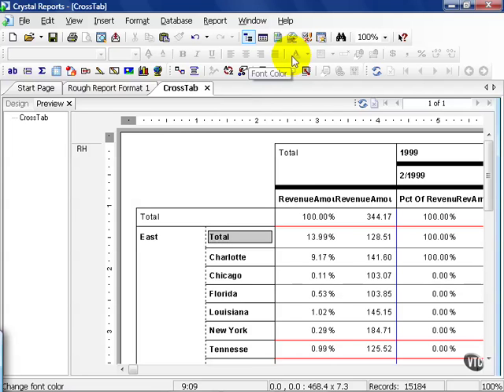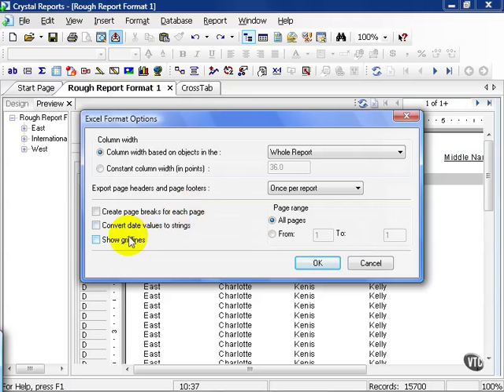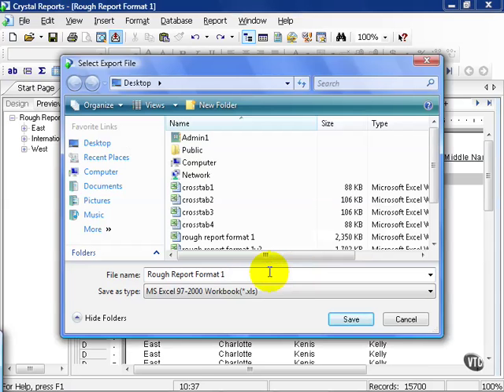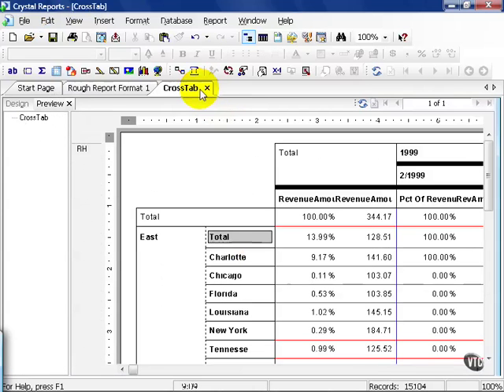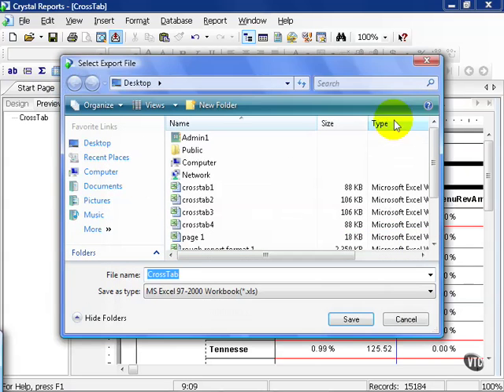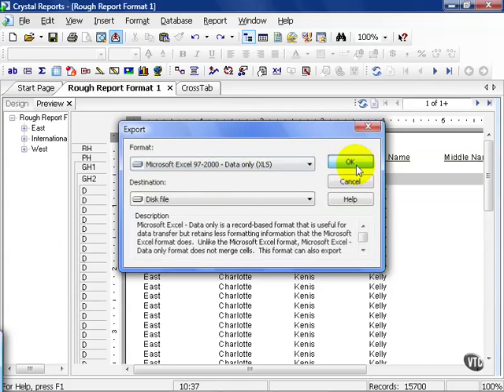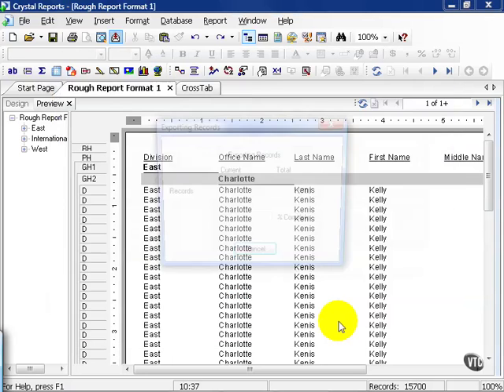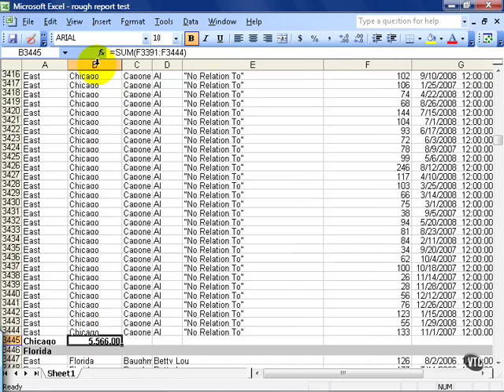93 Crystal ReportsXI Excel Export Exporting to Excel Options